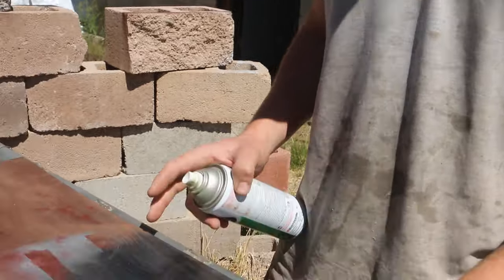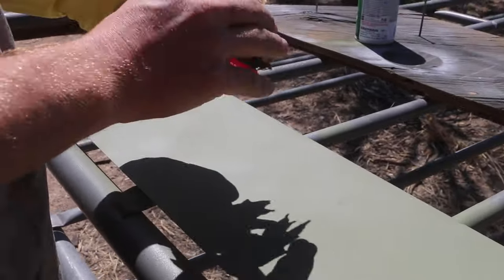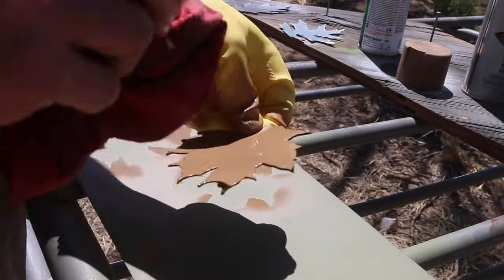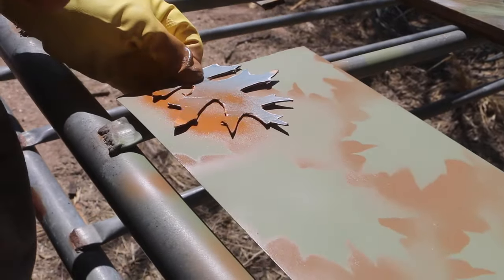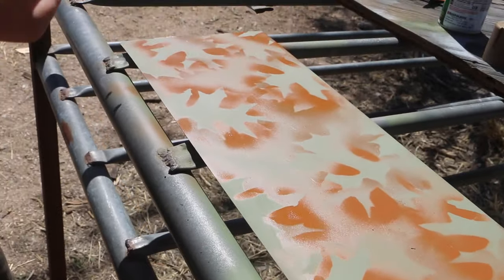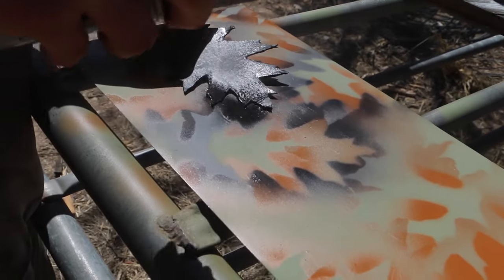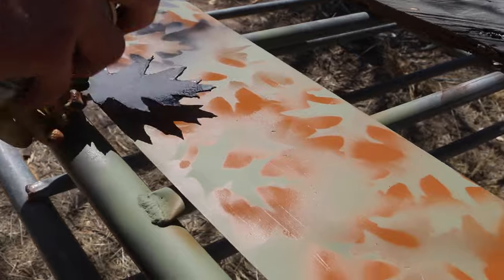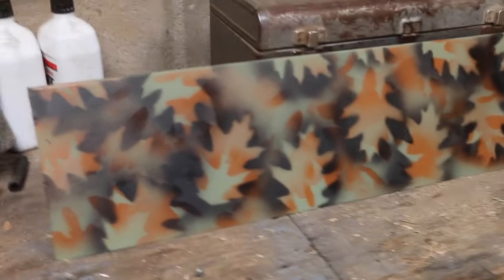How To Paint Camouflage Camo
How to paint camouflage easy.